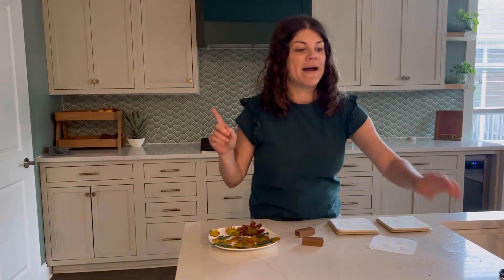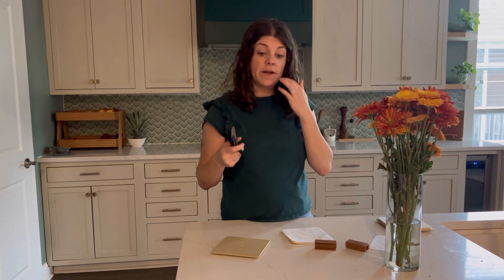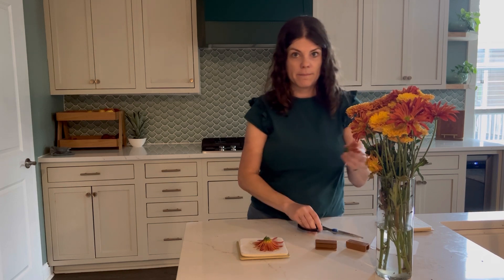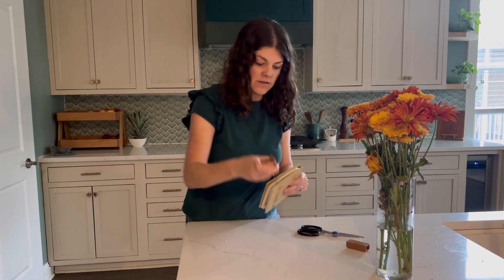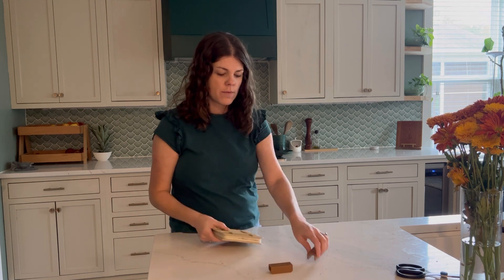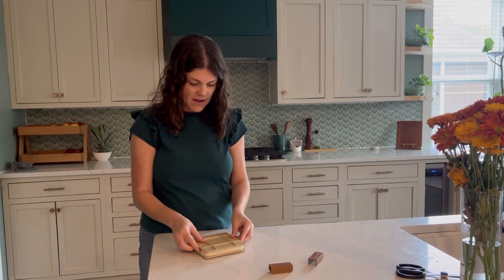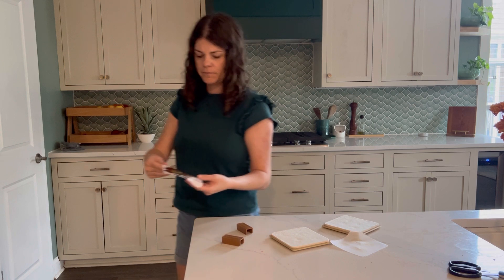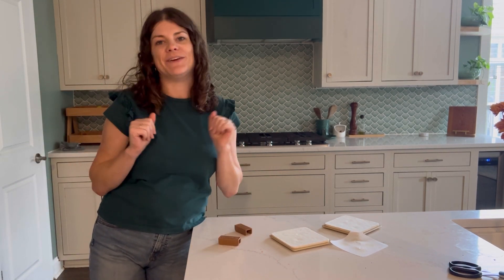How to press flowers in the microwave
Interested in learning how to press flowers in the microwave? Here's a simple tutorial on how I do it!